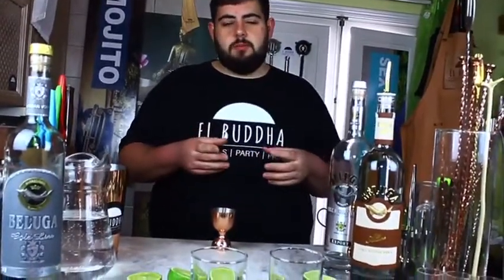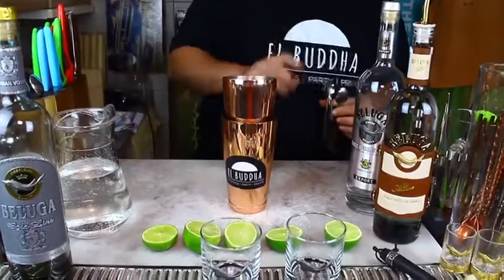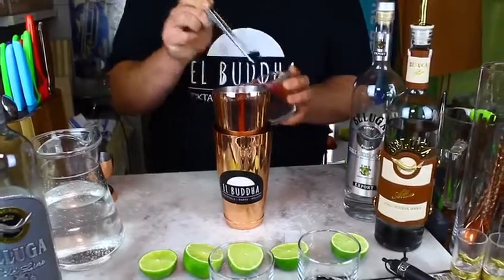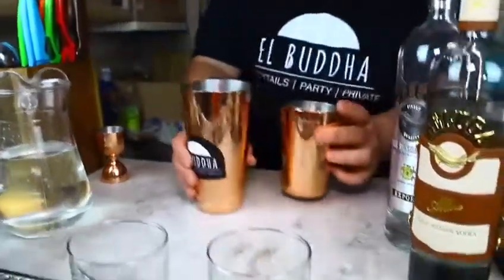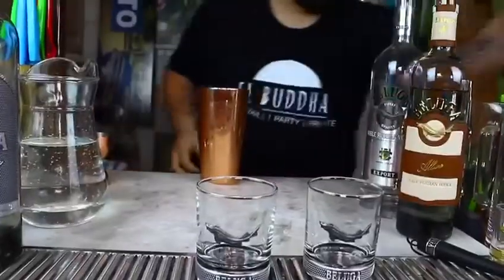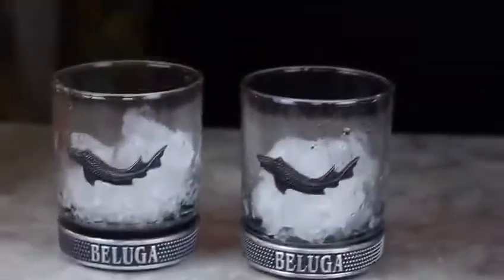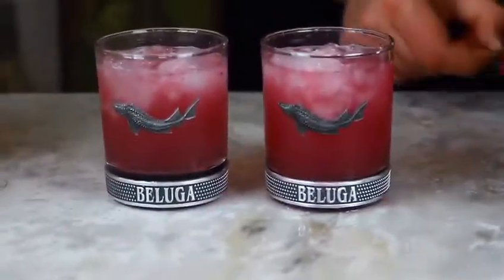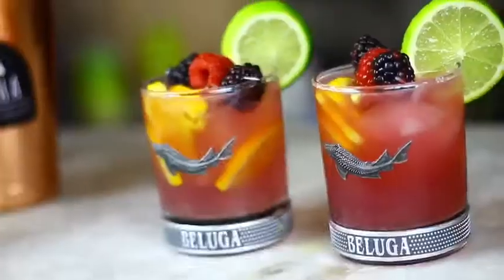Beluga vodka the best 😍😍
One of our signature cocktails

Num Tongue